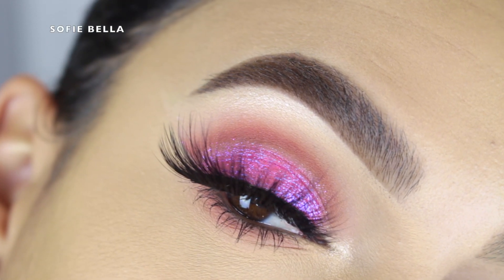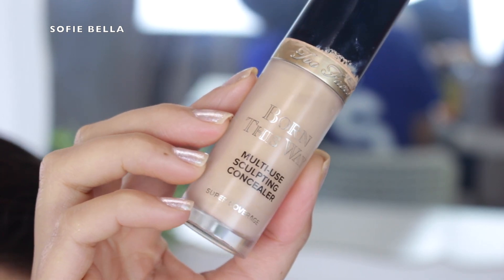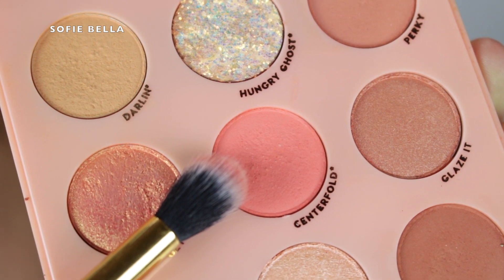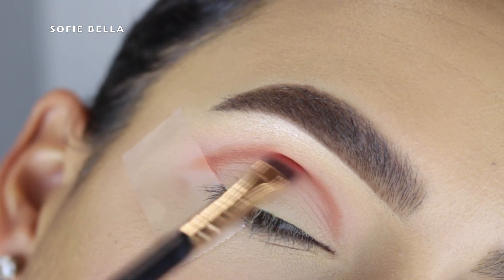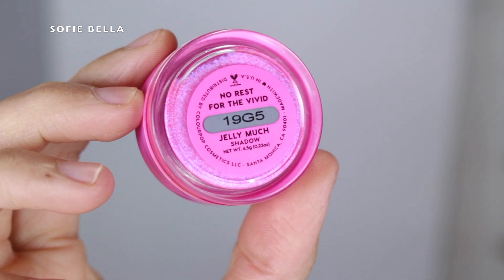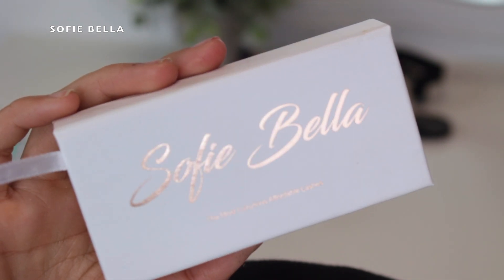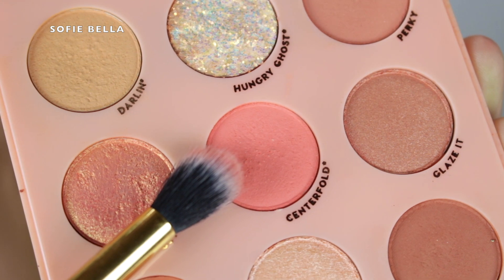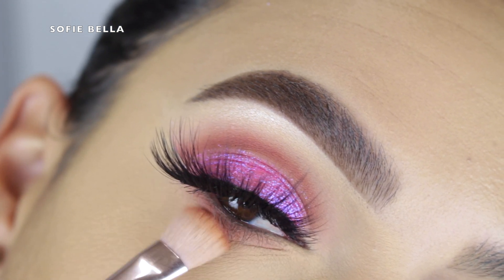COLOURPOP BABY GOT PEACH PALETTE - SOFIE BELLA